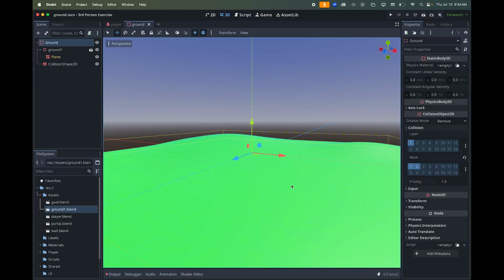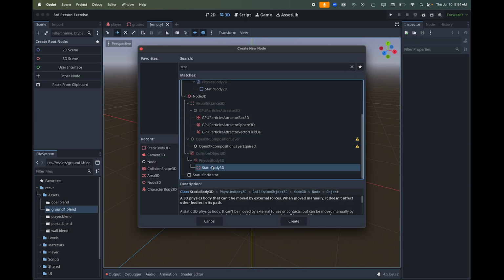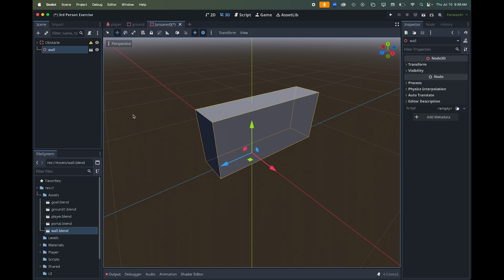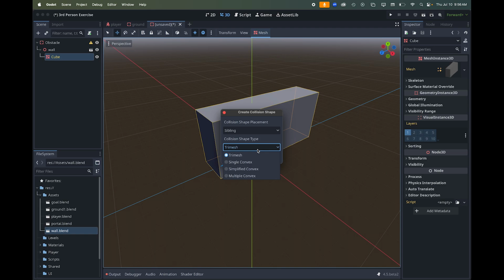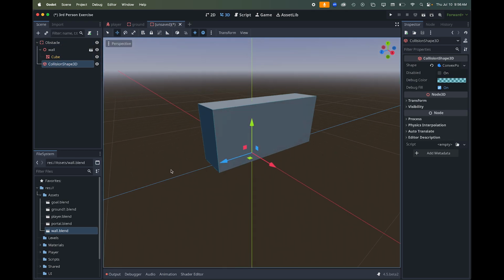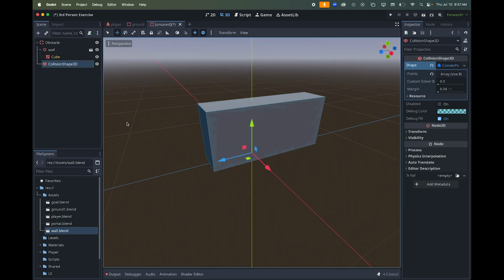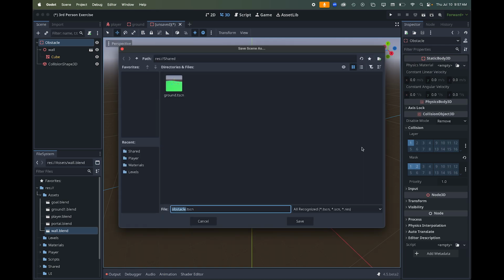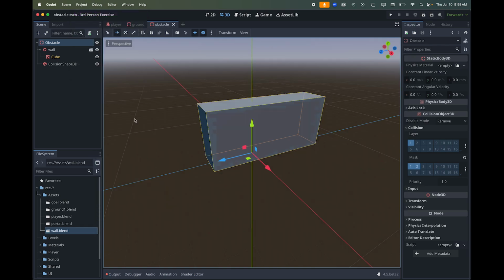3rd Person Game Exercise 8: Obstacle Scene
Creating a scene for an obstacle.